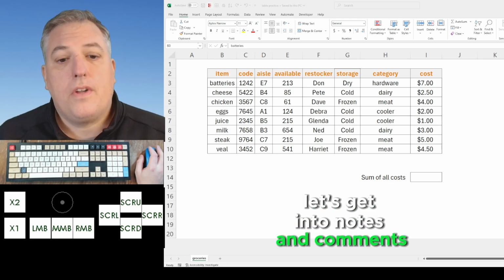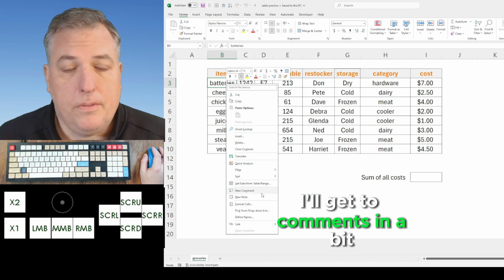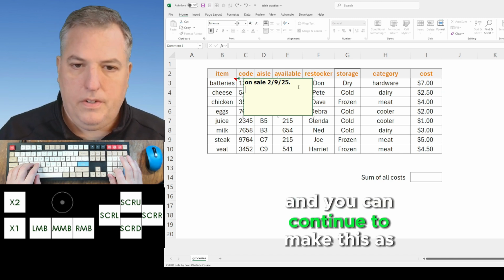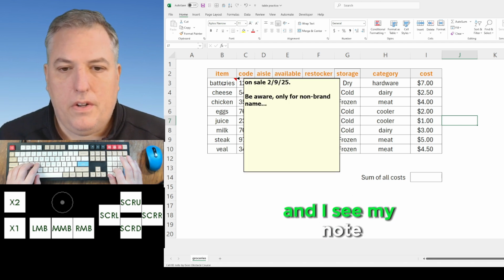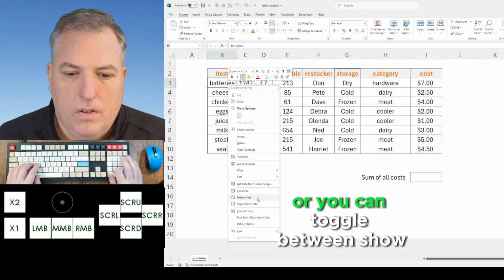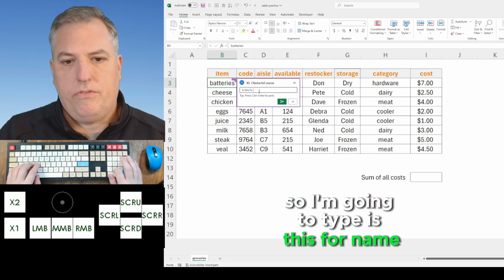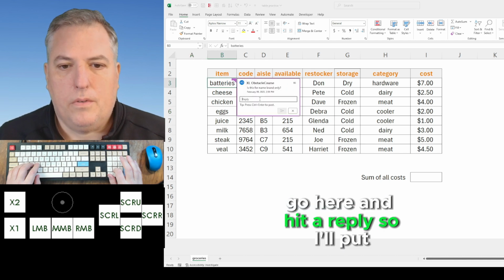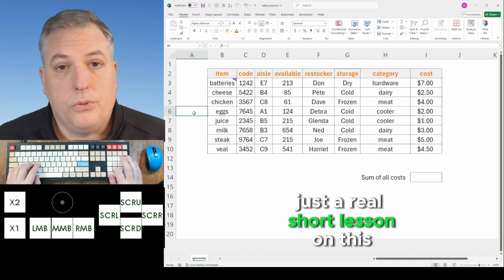EXCEL BASICS! 8: Notes and Comments